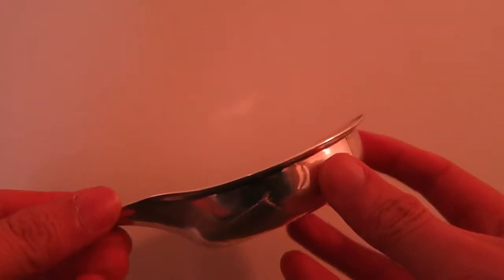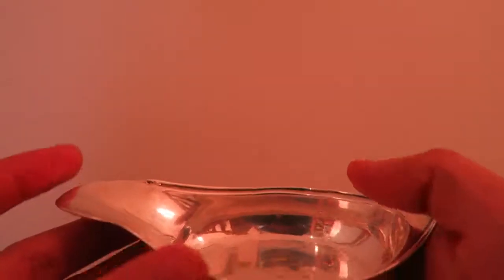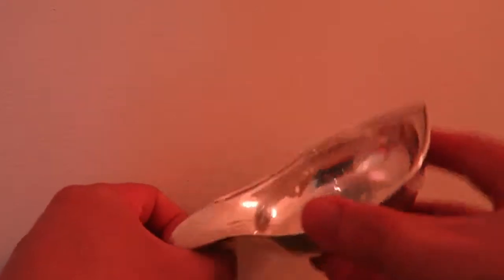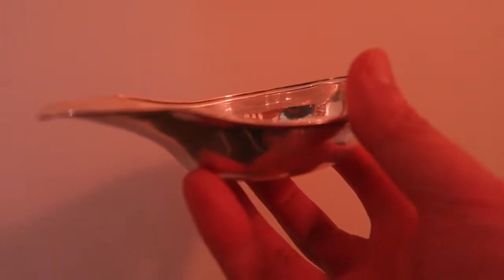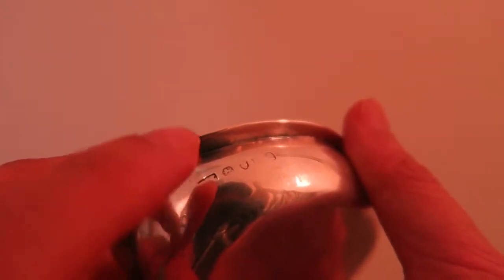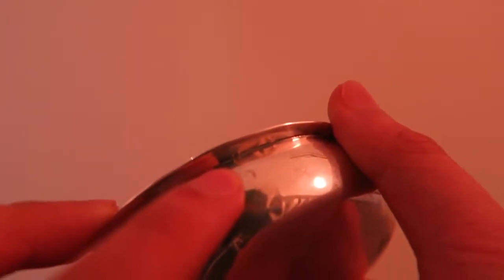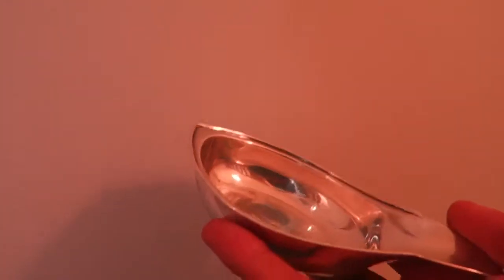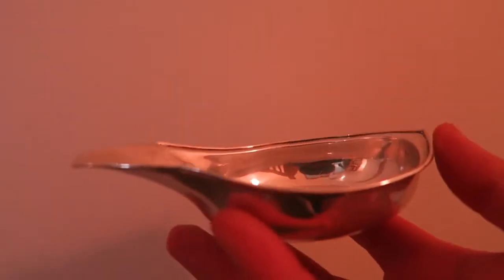Georgian Silver Pap Boat. Ca. 1795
18th century silver pap boat!